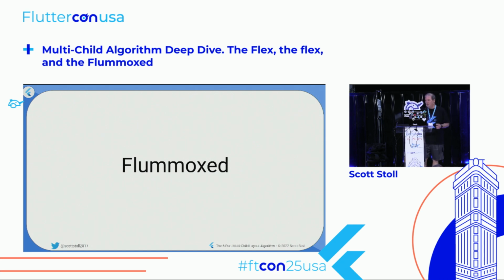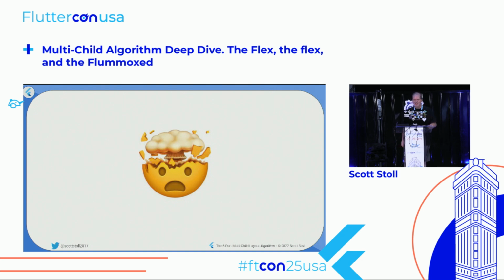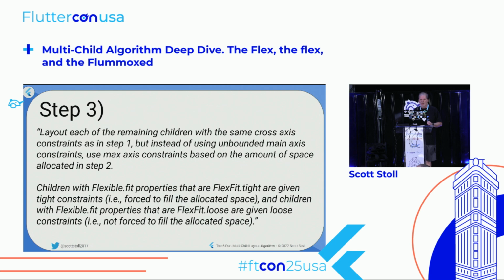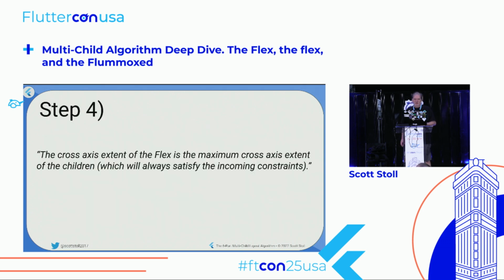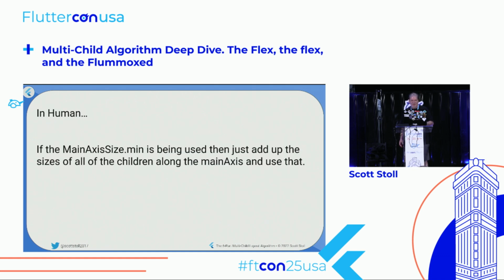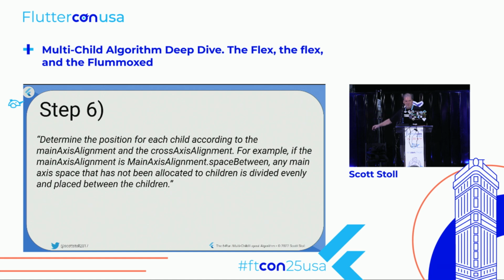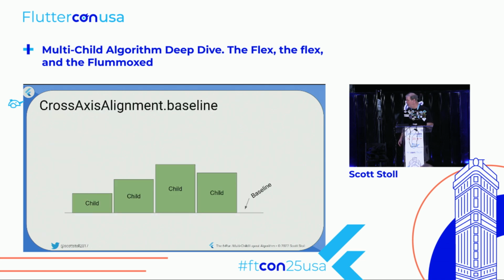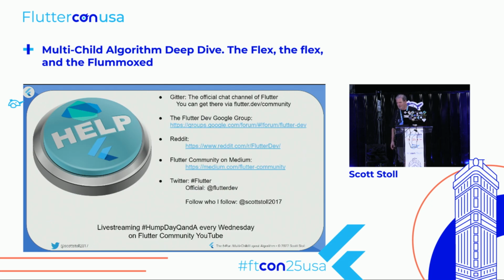Multi-Child Algorithm Deep Dive - Scott Stoll | Fluttercon USA 2025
🎤 Talk: Multi-Child Algorithm Deep Dive. The Flex, the flex, and the Flummoxed
👤 Speaker: Scott Stoll
📍 Event: Fluttercon USA 2025
📅 Date: 25-26 June, 2025